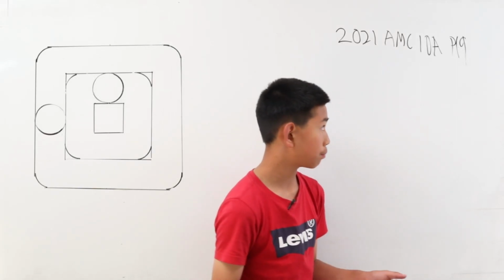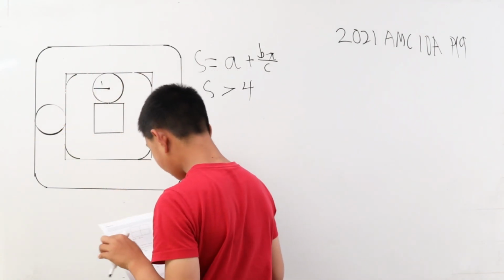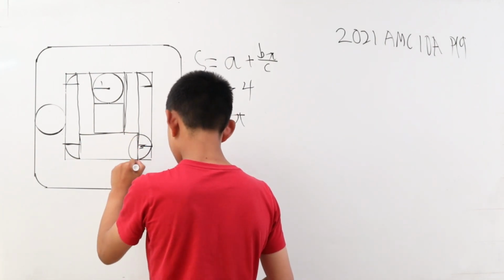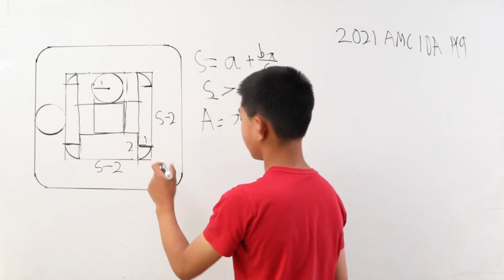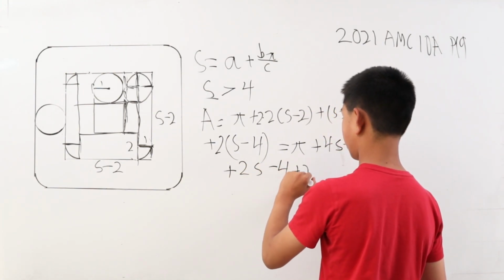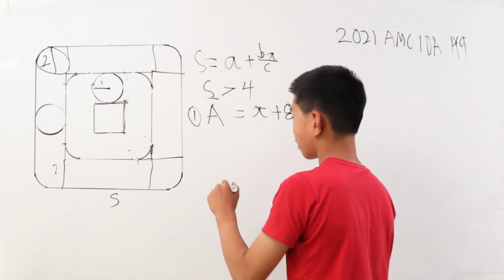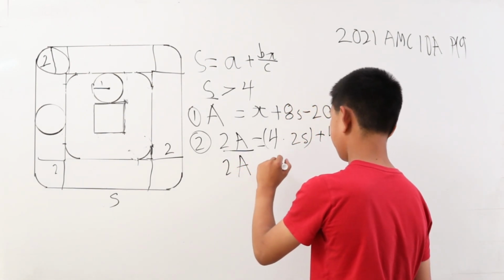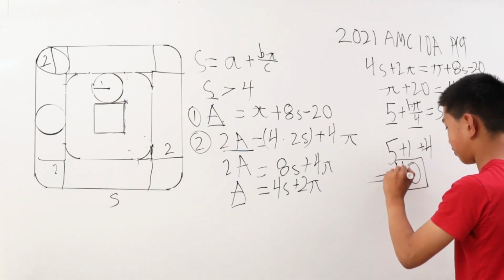2021 AMC 10A P19